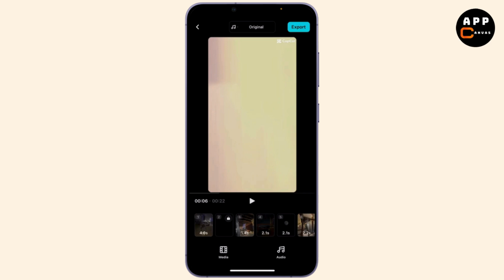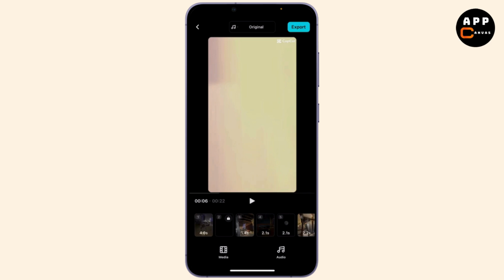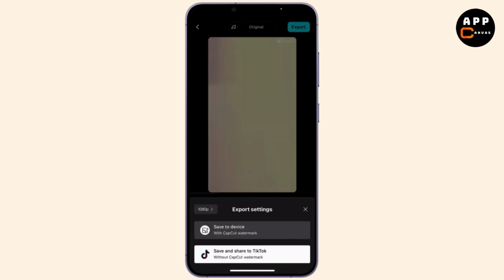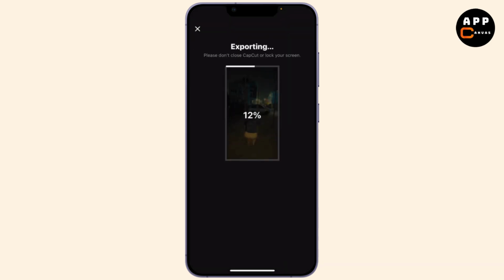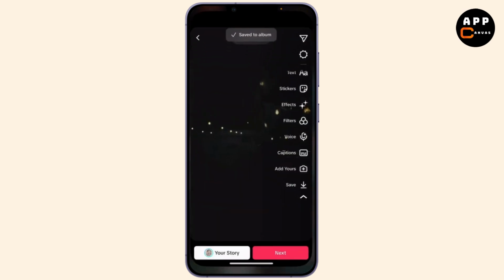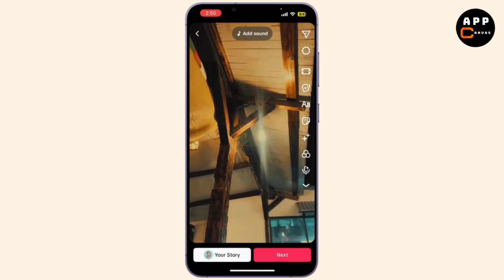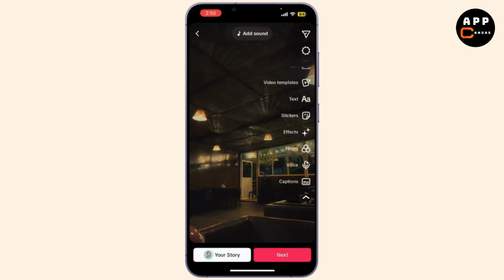How To Remove CapCut Template Watermark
Learn how to remove the CapCut template watermark easily with this step-by-step tutorial. Whether you're editing videos for TikTok, YouTube, or other social platforms, we'll show you exactly how to make your videos watermark-free.

In this video, you’ll discover how to remove the CapCut template watermark, remove the watermark at the end of your video, and edit your videos without the CapCut branding.

Timestamps: 0:00 Introduction 0:20 Step 1: Opening Your Project in CapCut 0:45 Step 2: Removing the Watermark 1:00 Step 3: Saving Your Video Without Watermark